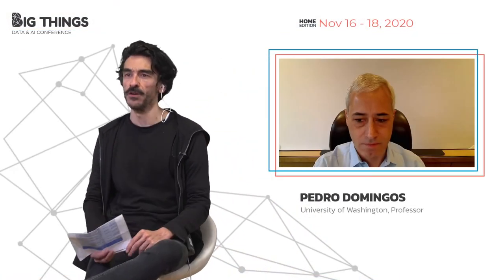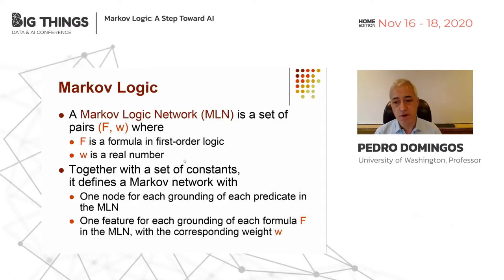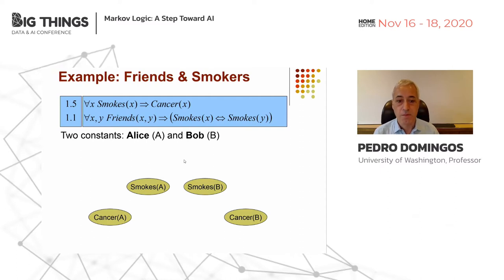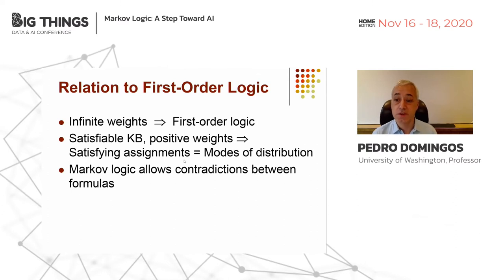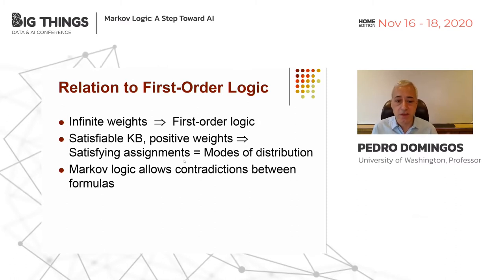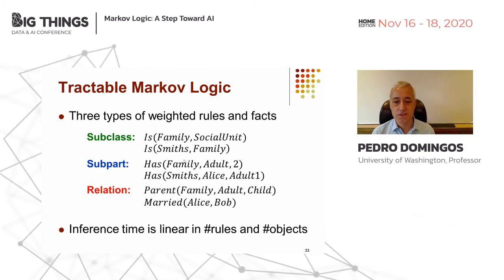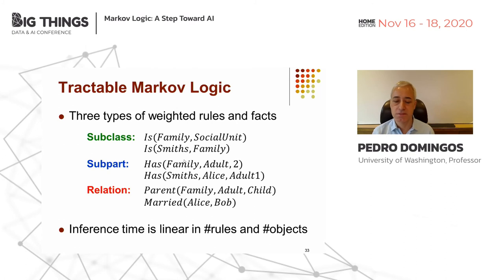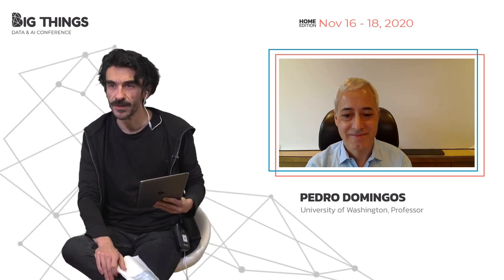Markov Logic: A Step Toward AI by Pedro Domingos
Intelligent systems must be able to handle the complexity and uncertainty of the real world. Markov logic enables this by unifying first-order logic and probabilistic graphical models into a single representation. Many deep architectures are instances of Markov logic. An extensive suite of learning and inference algorithms for Markov logic has been developed, along with open source implementations like Alchemy. Markov logic has been applied to natural language understanding, information extraction and integration, robotics, social network analysis, computational biology, and many other areas.

Session presented at Big Things Conference 2020 by PEDRO DOMINGOS
University of Washington, Professor
16th November 2020
Home Edition